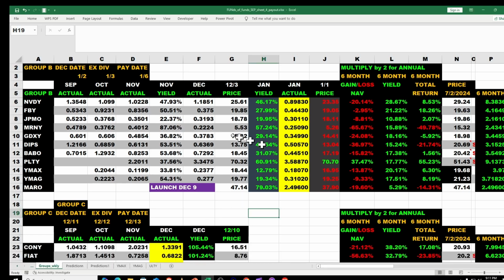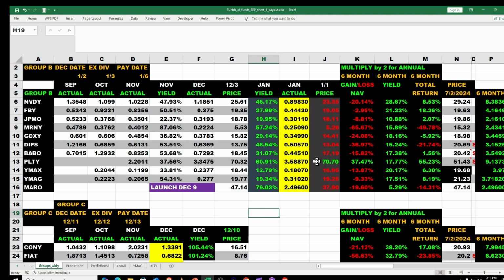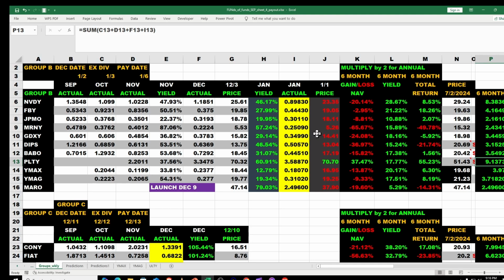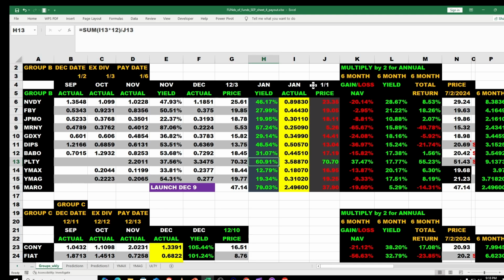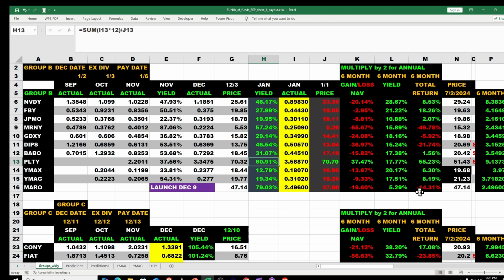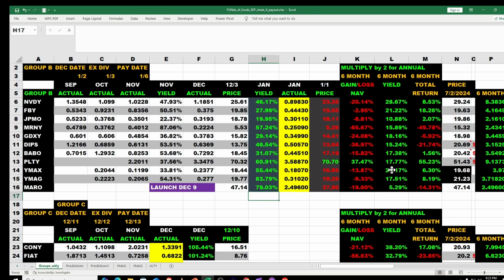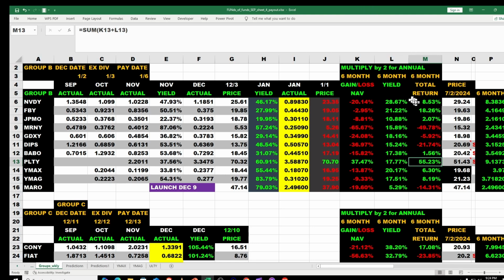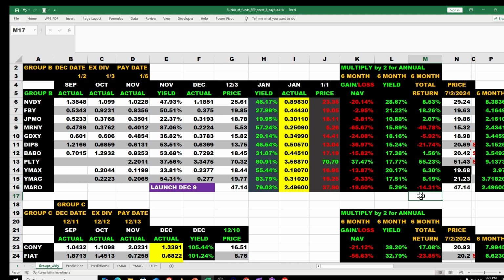YIELDMAX GROUP B NVDY FBY JPMO MRNY GDXY DIPS BABO PLTY MARO YMAX YMAG Buy B4 JAN 3 Pays JAN 6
In this video, we're diving into the world of dividend investing with a focus on YieldMax Group B, featuring stocks like NVDY and MRNY. If you're looking for a dividend strategy that pays out on January 6, you'll want to buy before January 3. We'll explore the PLTY ETF strategy and provide tips on how to maximize your yields. Whether you're a seasoned investor or just starting out, this video is for you. Learn how to make the most of your investments with our expert analysis and insights.